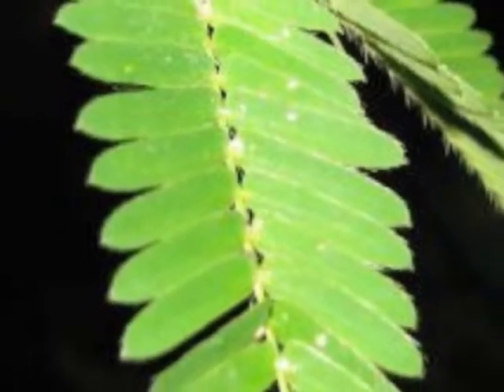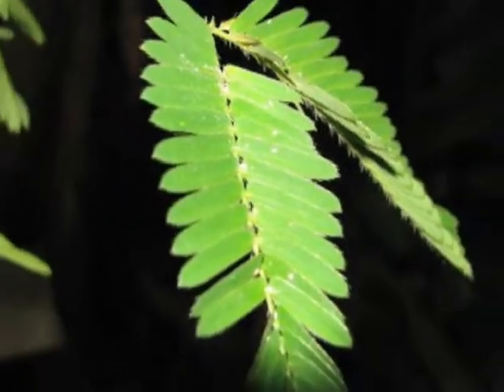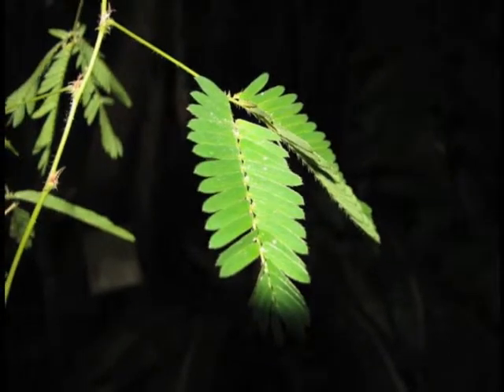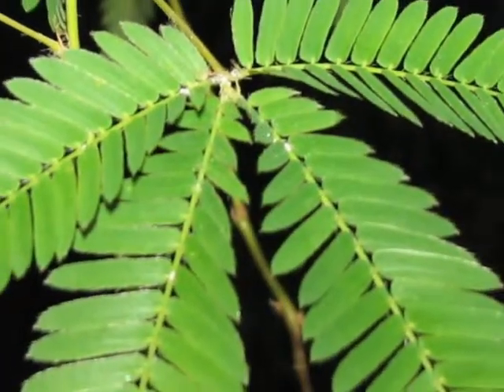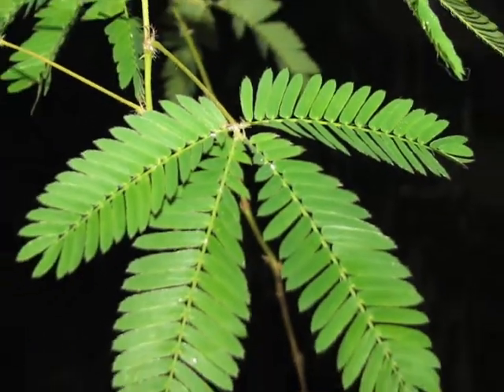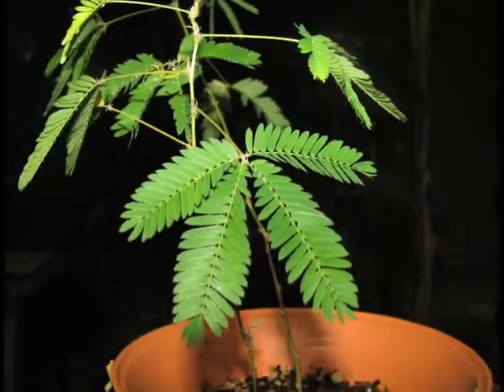Zoo Academy/Krohn Conservatory Project - Sensitive Plant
This 30-second video was created by Mykiale White, a senior at the Zoo Academy, as a class project and contest for the Krohn Conservatory. Students were asked to use their original digital photography and research to develop short videos describing a plant species maintained on the grounds of the Cincinnati Zoo and Botanical Garden. A panel of judges selected the top five videos, and this is one of them. Mykiale was awarded an Mp4 player by The Primax Group to be used to create more videos for Krohn Conservatory's new Web site. In addition, Mykiale is eligible for a $300 scholarship.